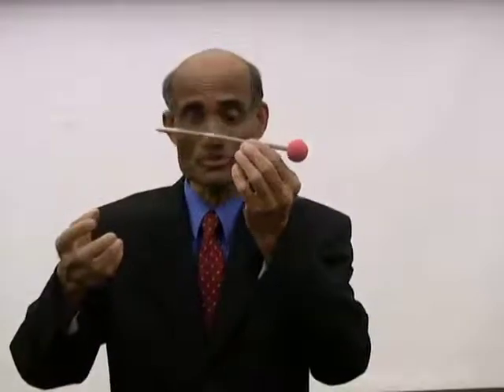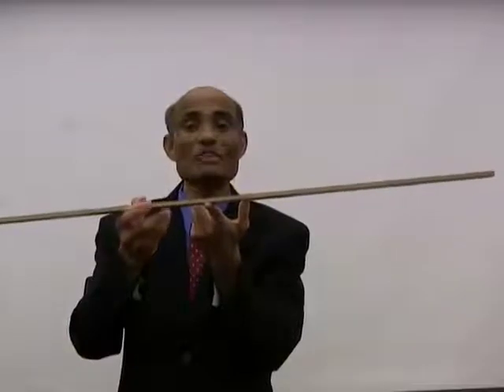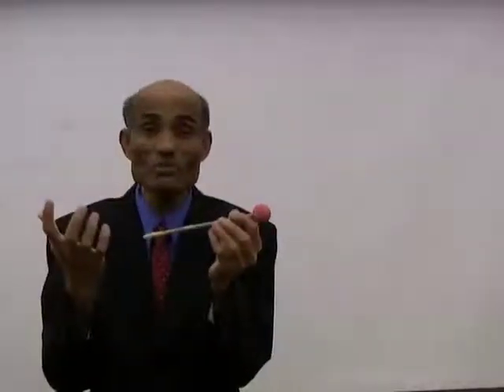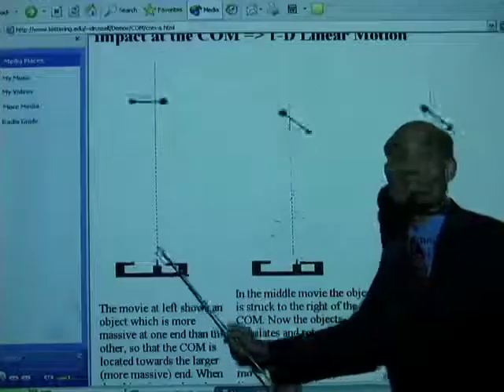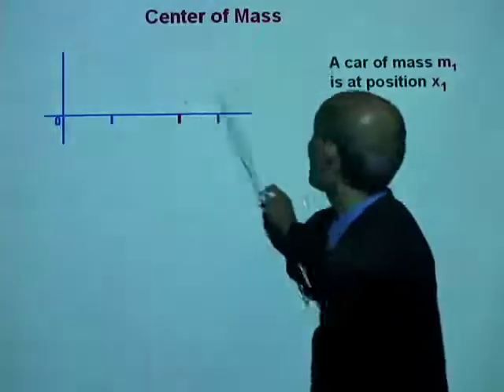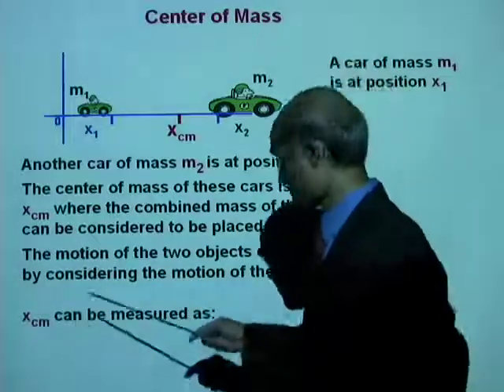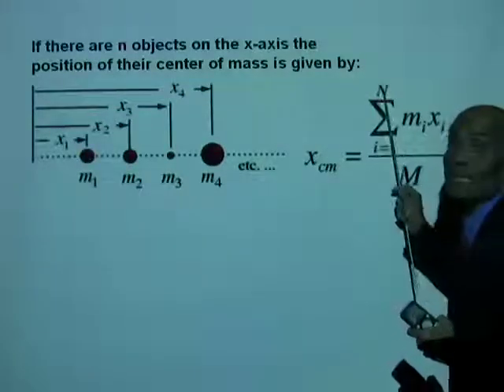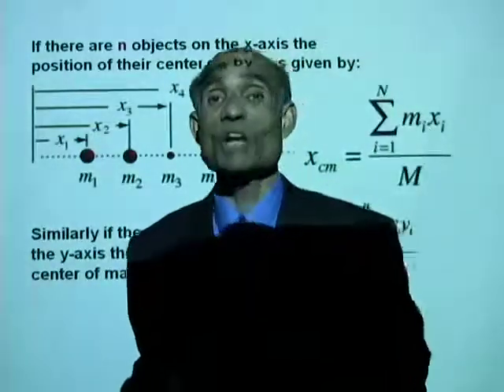PHY2048 Lesson 3 4a Center of Mass i